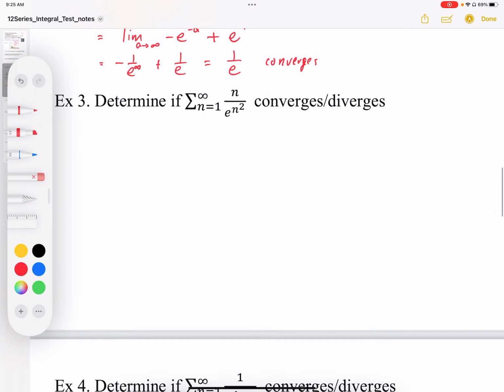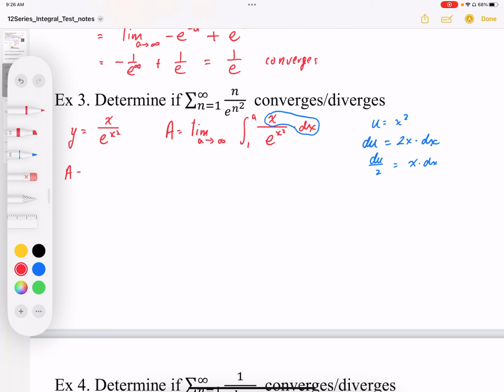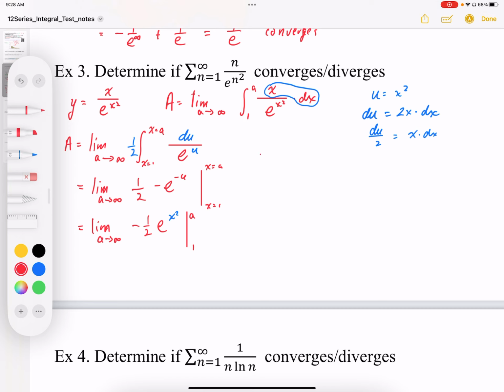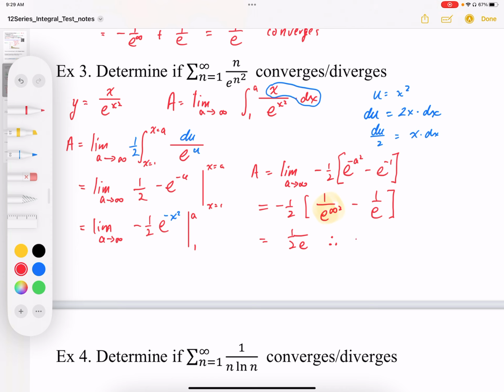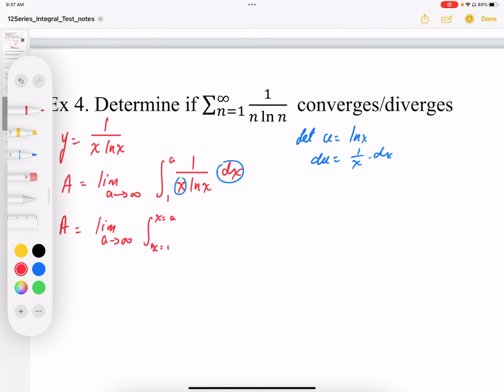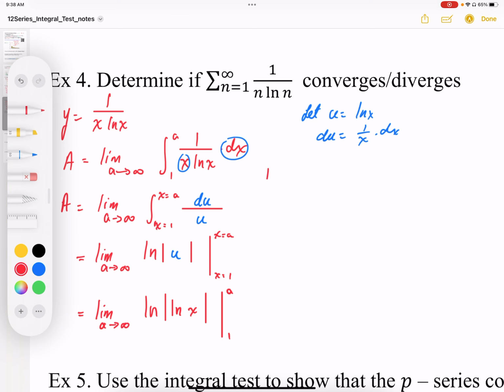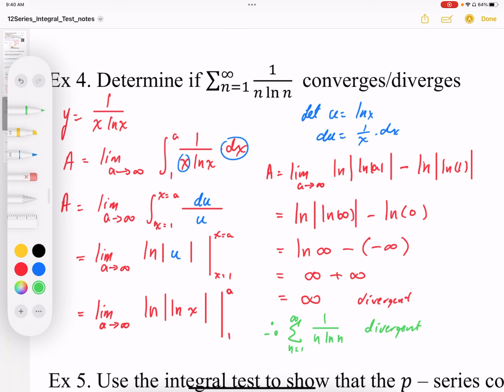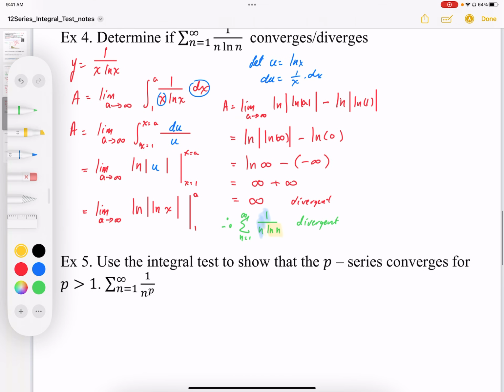12 Integral Series Test Part3